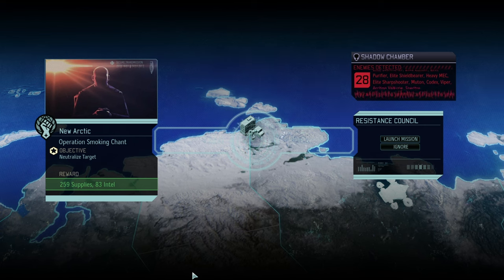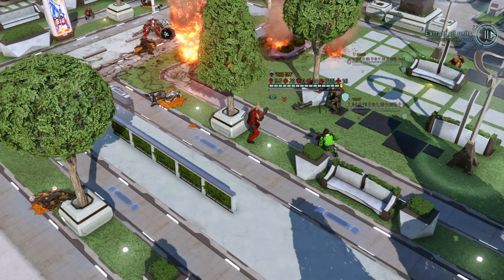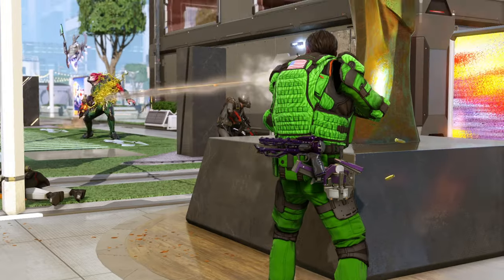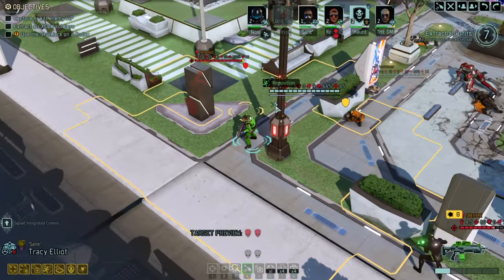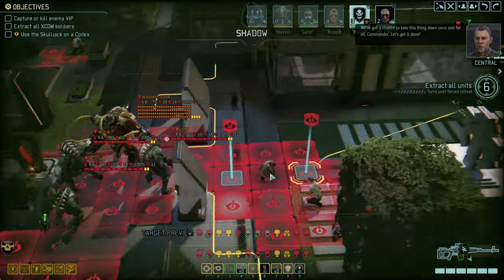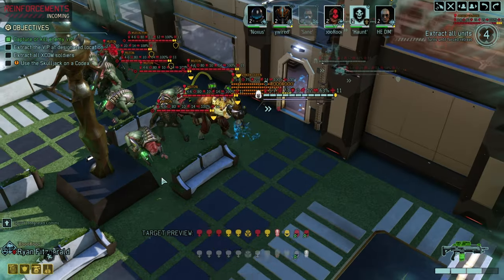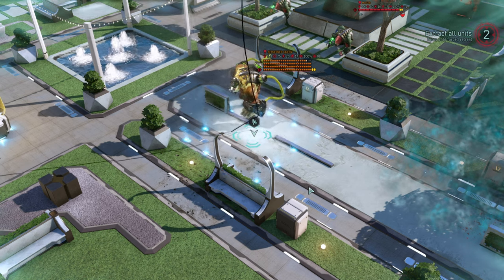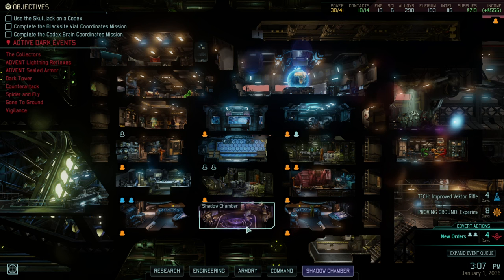#45 DARK VIP WITH A RULER || XCOM2 Against the Hive